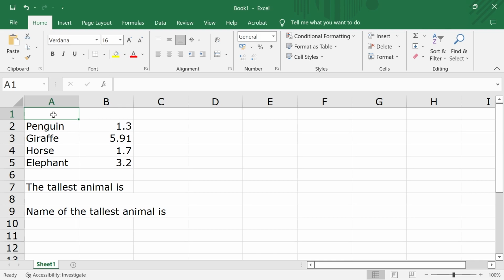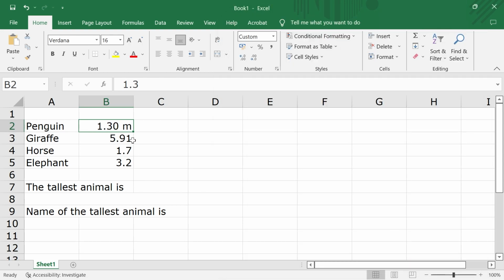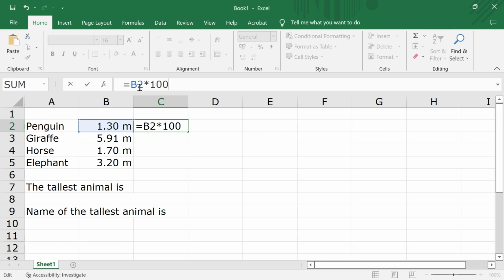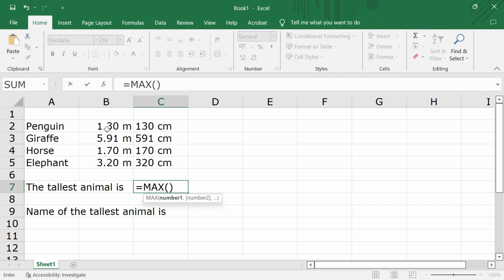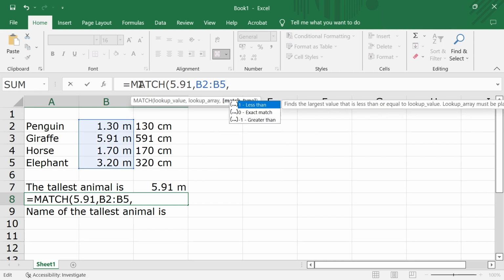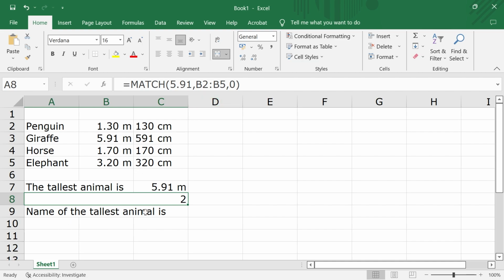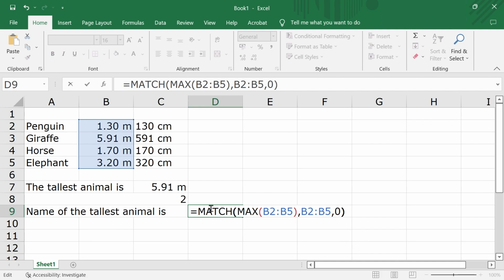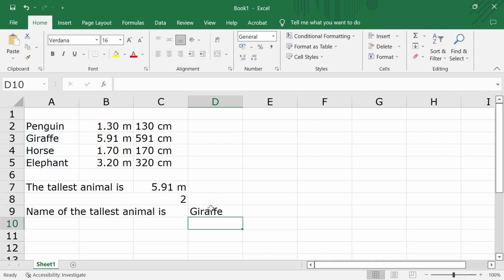Convert Distances in Excel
Convert between meters and centimeters and do simple arithmetic